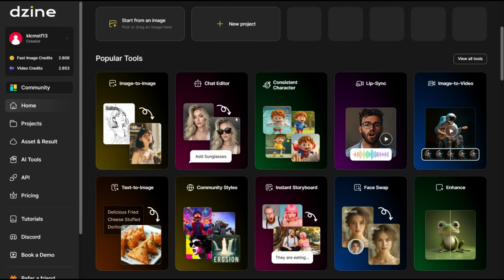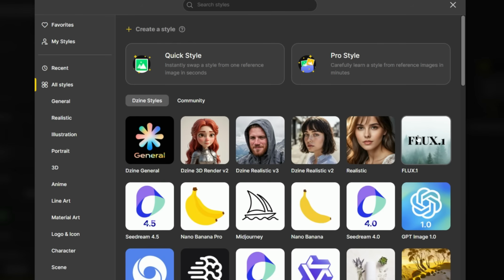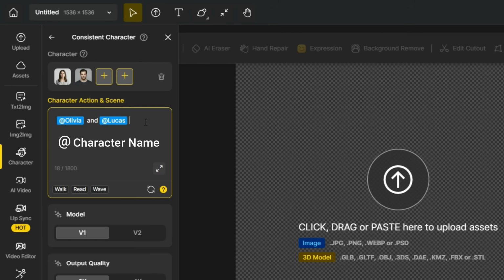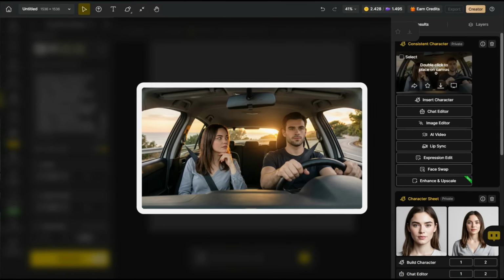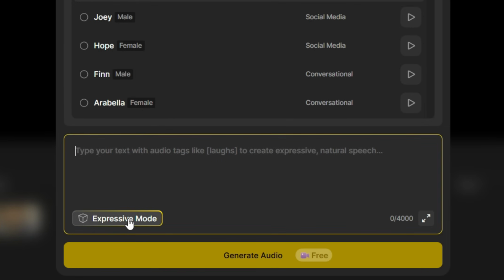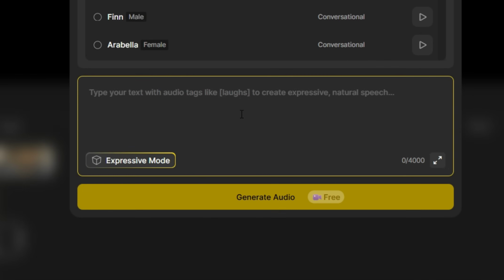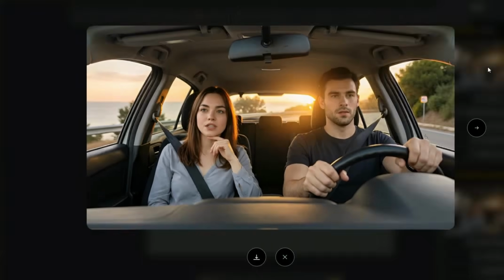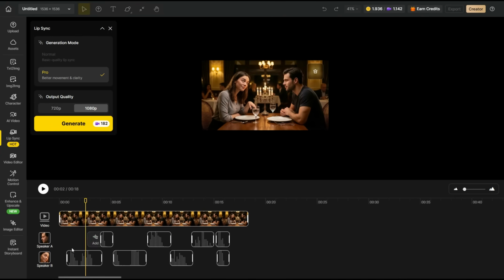I Created a Realistic AI Lip Sync Scene Using This Tool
00:00 AI Lip Sync Scene Preview
00:45 Creating Consistent Characters
02:40 Creating The Car Scene
04:08 Multi-Character Lip Sync
04:37 Adding Voice with Text to Speech
07:20 Enhancing Video Quality
07:46 Creating The Restaurant Scene
09:09 Final Thoughts & Outro

In this video, I’ll show you how to create a realistic AI video with advanced lip sync using an easy step-by-step workflow. You’ll learn how to generate consistent characters, build cinematic scenes, and apply multi-character lip sync to bring your characters to life.

This AI video workflow allows you to go from text to image, image to video, and finally to realistic lip sync animation in just a few steps. It’s perfect for creating short films, animated scenes, or engaging social media content.

If you're interested in AI video creation, lip sync animation, or character-based storytelling, this tutorial will help you get started quickly.